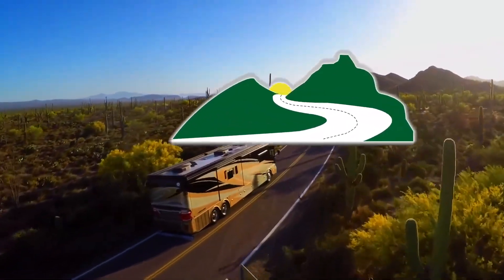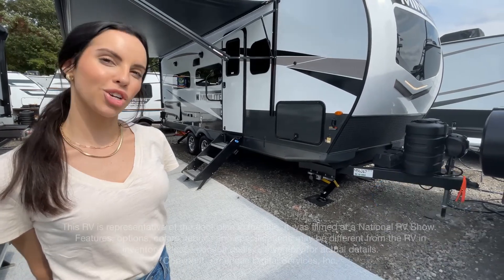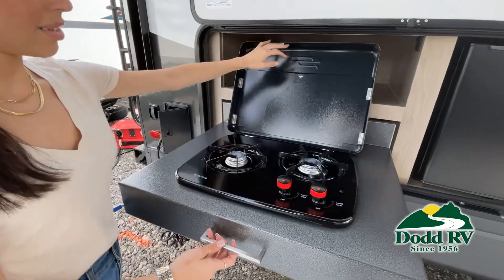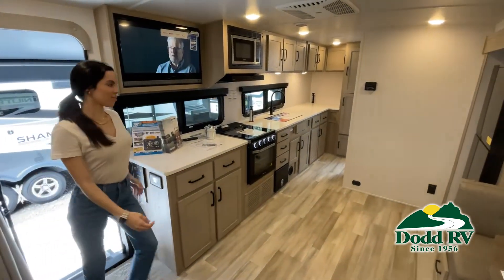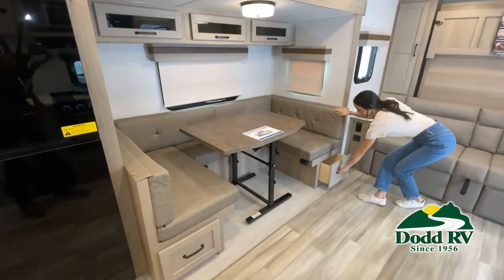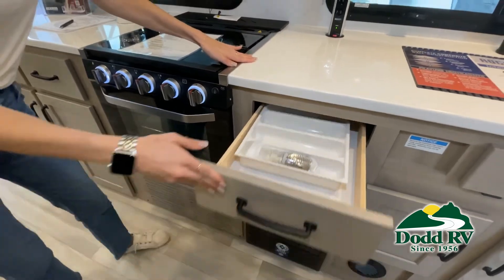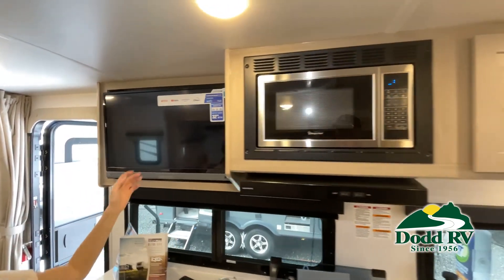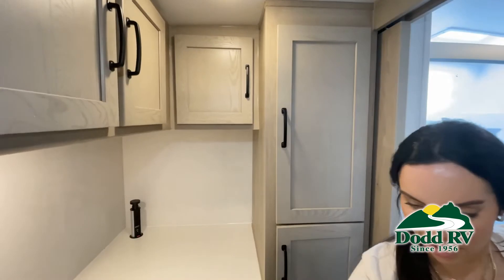Forest River RV-Rockwood Mini Lite-2517S - by Dodd RV of Portsmouth and Yorktown, Virginia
Forest River Rockwood Mini Lite travel trailer 2517S highlights:

Outside Pull Out Stove and Griddle
Murphy Bed
U-Shaped Dinette
One Large Slide

This is the perfect travel trailer for two or four people looking for comfortable and versatile camping trips! You will have your own Murphy bed to sleep on in the front at night, and during the daytime you can fold it up and have a 74" sofa in its place. No need to even make the bed! Breakfast can be made on the three burner cooktop inside, or head outdoors to cook on the outside griddle and pull-out stove under the 18' awning. The u-dinette offers ample room for everyone to gather for a meal or games, and can be transformed into sleeping space as well. This space could also feature an optional theater seat with a table or a hide-a-bed with table if you would prefer to replace the u-dinette. The kitchen features a refrigerator within the large slide as well as a microwave above the stove, plenty of counter space and overhead cabinets, plus the outside griddle and pull-out stove provide you plenty of options when it comes to preparing meals. On the exterior, you will find two storage compartments and a rear ladder for your convenience, plus more.

Each Rockwood Mini Lite travel trailer by Forest River is constructed with a fully laminated one-piece walkable roof, sleek frameless windows, and a six-sided full aluminum frame for strength and durability. The 12V thermostatically controlled heated tanks, plus radiant foil in the underbelly, front caps, and slide out floors will allow you to camp well into the colder months, and the 200W roof solar panel will be perfect for a little off-gridding. Each model includes solid surface kitchen countertops, solid wood cabinet doors, night roller shades, plus many more interior features. Having an Air 360+ omnidirectional antenna with wifi prep on board will allow you to get some work done if it's needed, and the power tongue jack provides hassle-free set up, so you can enjoy more time relaxing!

Yorktown, VA
7023 George Washington Memorial HWY
Yorktown, VA 23692

Portsmouth, VA
4705 Portsmouth Blvd
Portsmouth, VA 23701

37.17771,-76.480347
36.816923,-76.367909